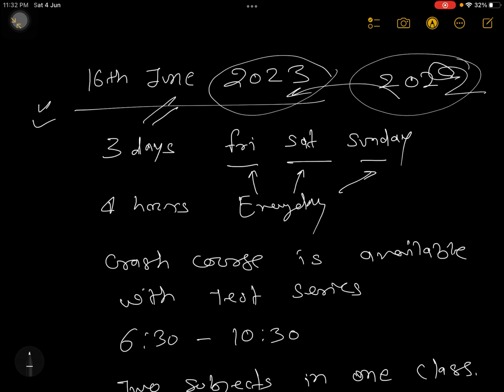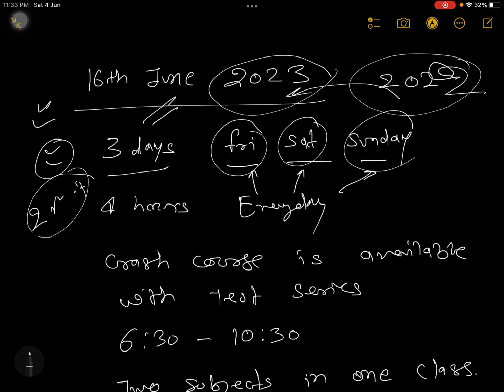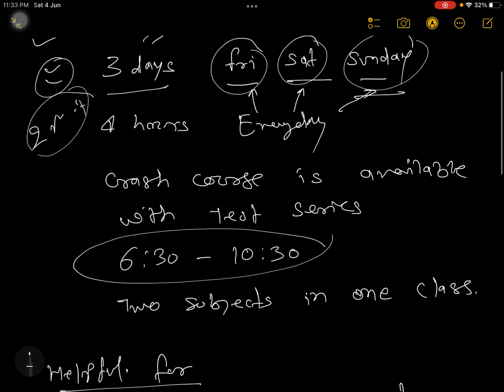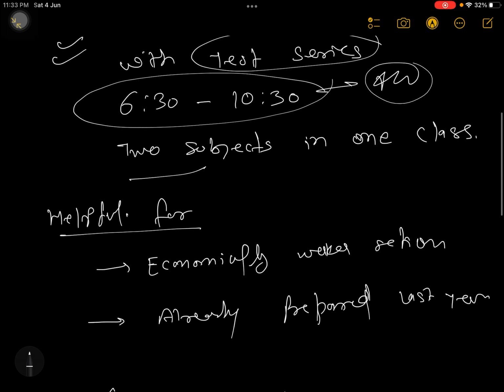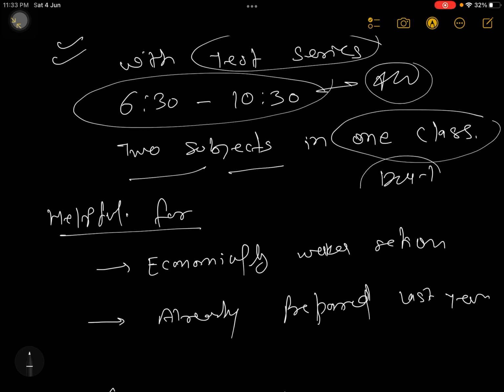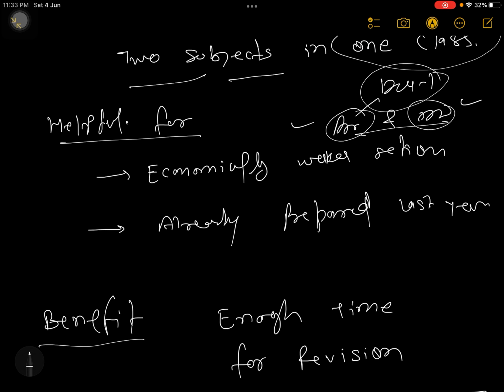Prepare for GATE AEROSPACE ENGINEERING | online test series | Viru sir IITian | concept library